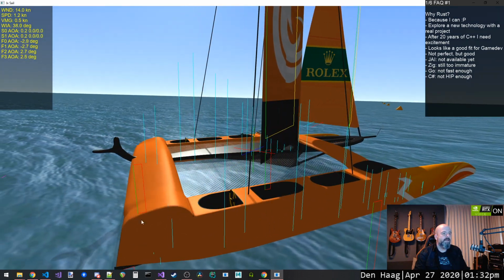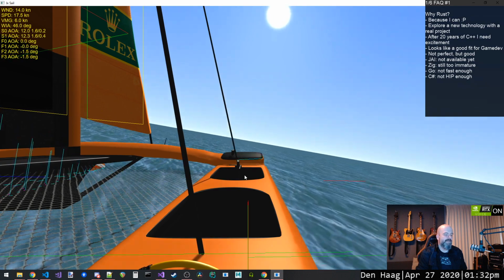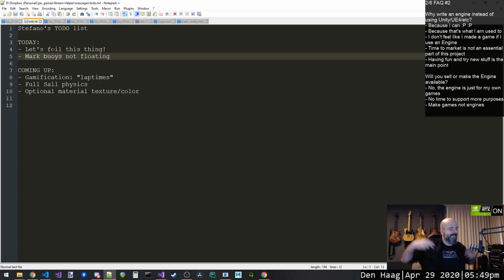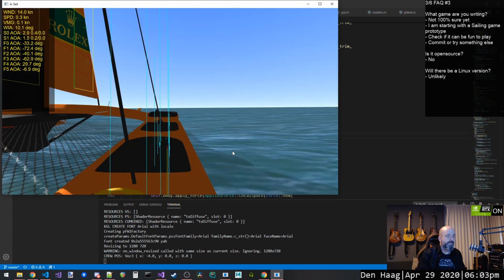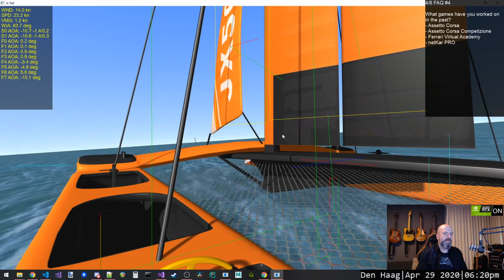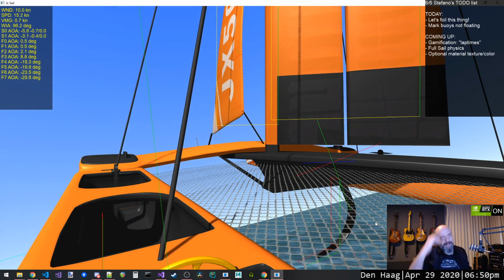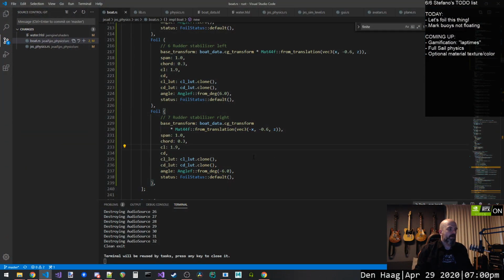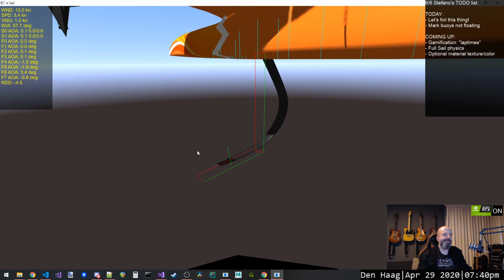JVS Live #12 - Nothing fails like a physics programmer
In this episode:
- I attempt for 2 and a half hour to get the boat to foil in a stable fashion but fail miserably.